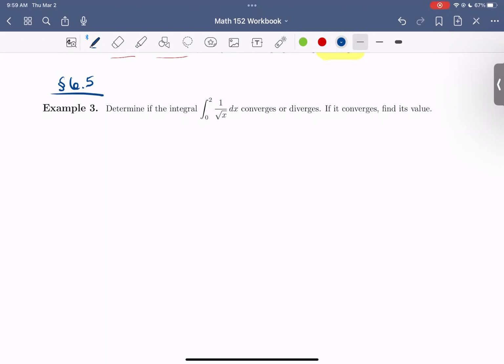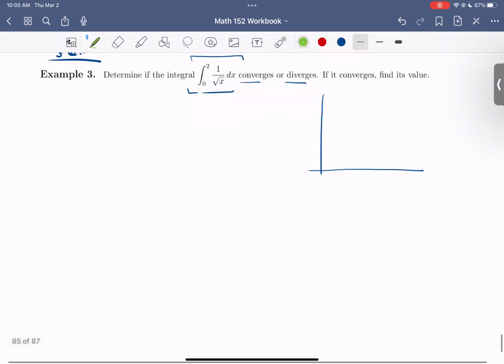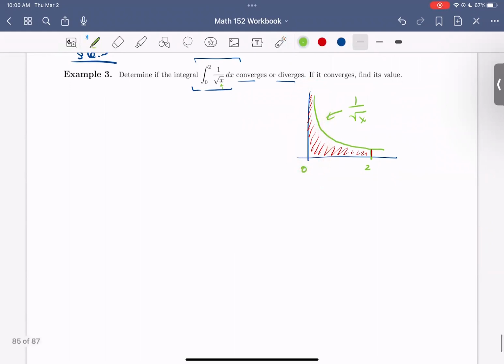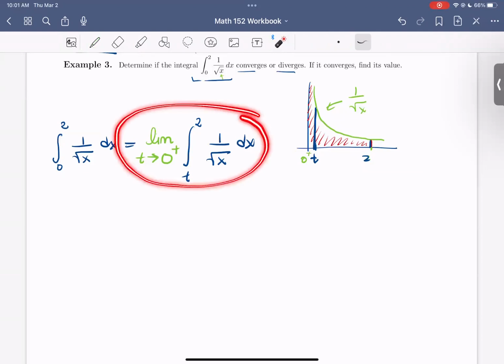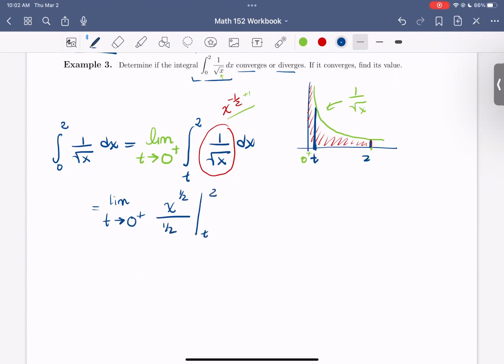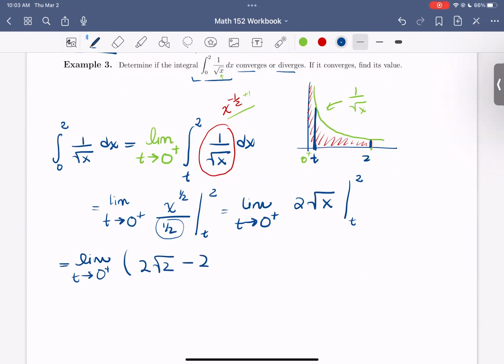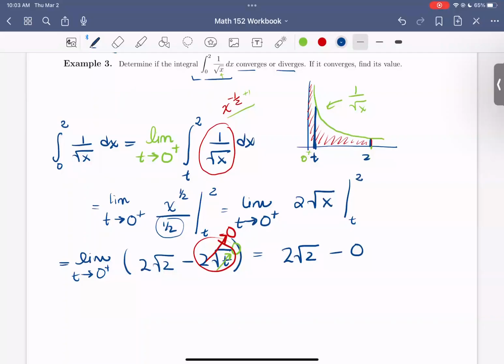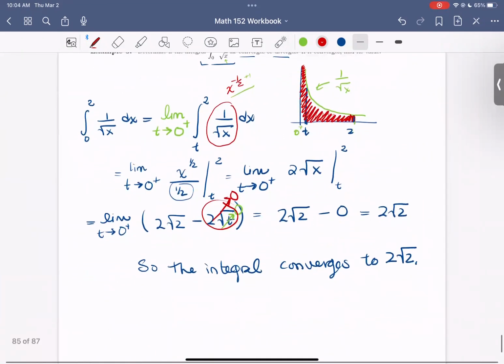6.5: Improper Integral, Part 4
In this FINAL video of our class, we work through Example 3 in Section 6.5. We evaluate an improper integral with the lower bound makes the integral "improper." Will this integral be Convergent or Divergent??? We have to work through it to find out!